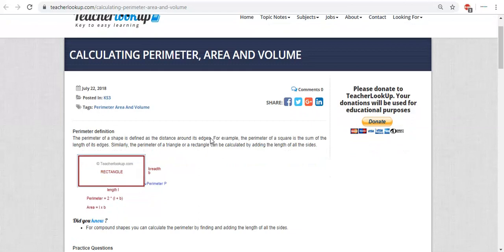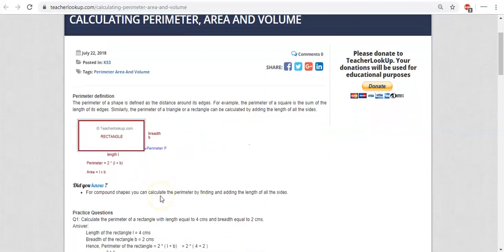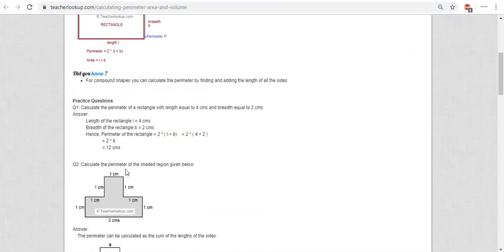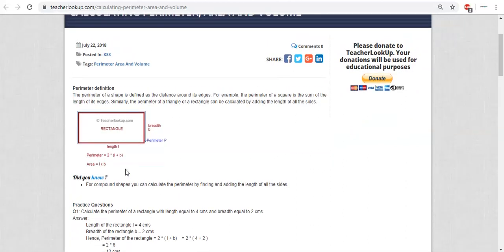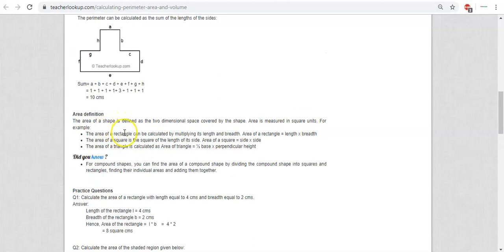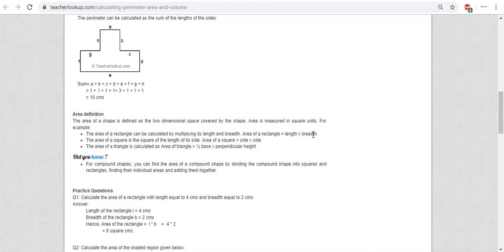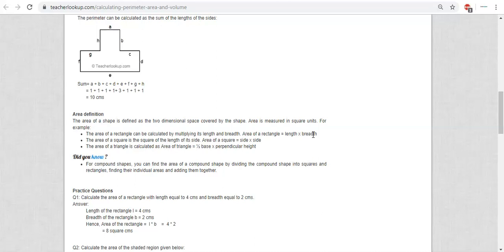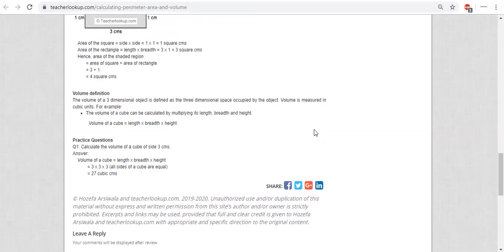CALCULATING PERIMETER, AREA AND VOLUME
In this video you will learn to calculate perimeter, area and volume for basic geometrical shapes. The perimeter of a shape is defined as the distance around its edges. The area of a shape is the measure of the two dimensional space covered by the shape. The volume of an object is the space occupied by a 3D object. You will learn to calculate perimeter, area and volume with solved examples and practice questions.